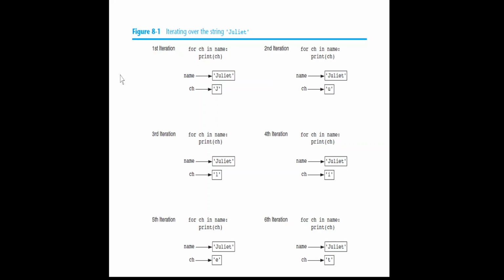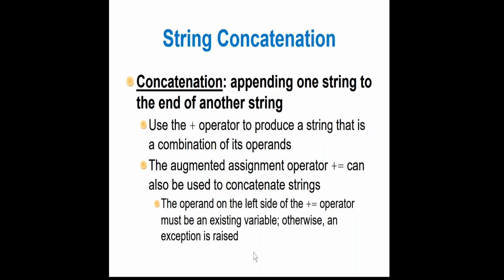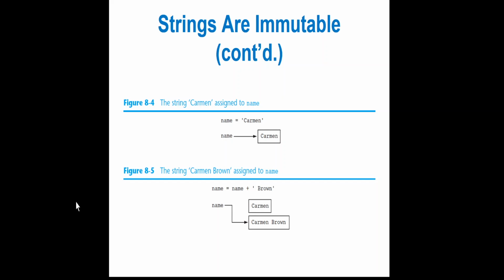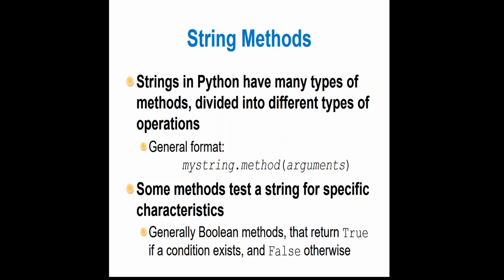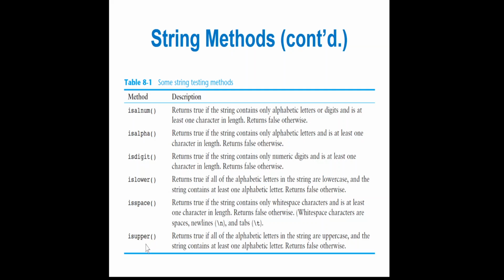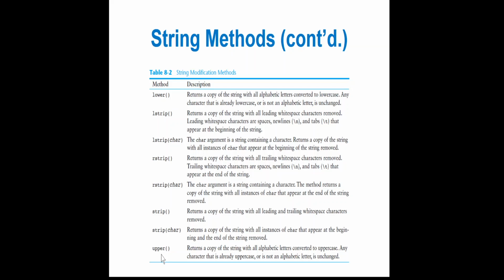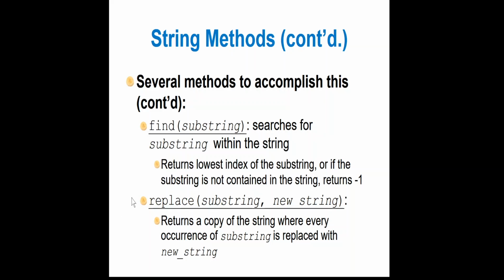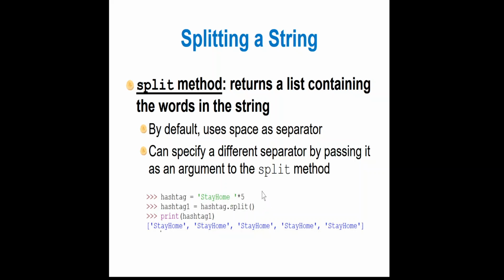YMT218 OOP CH08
Object-oriented Programming in Python: More about strings
Basic string operations,
Iterating over strings,

String indexing,
String slicing,
String testing,

String searching: substrings search and regional search,
Manipulating strings.